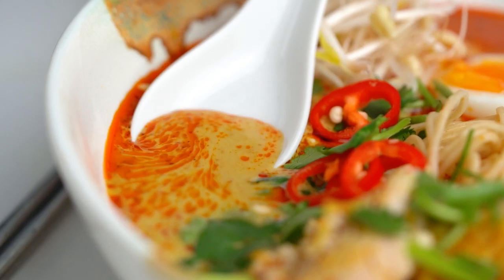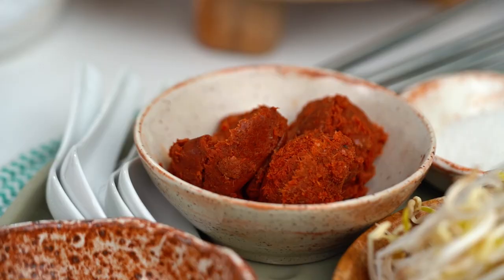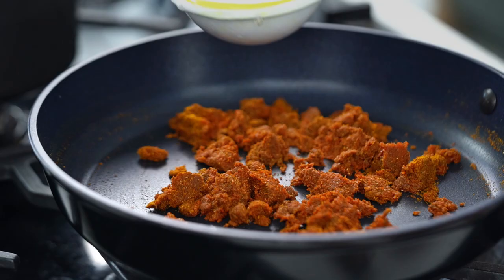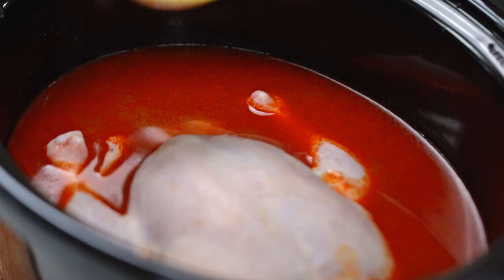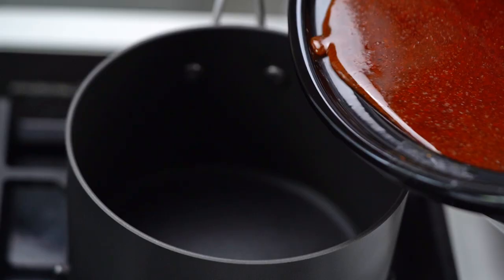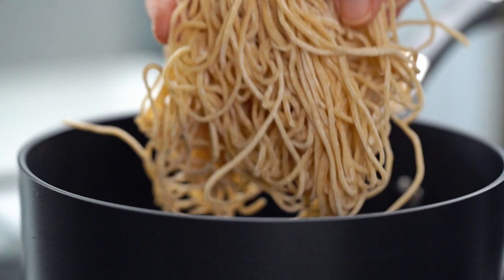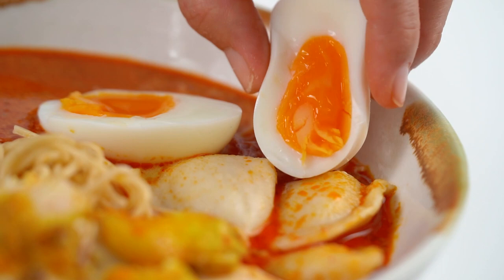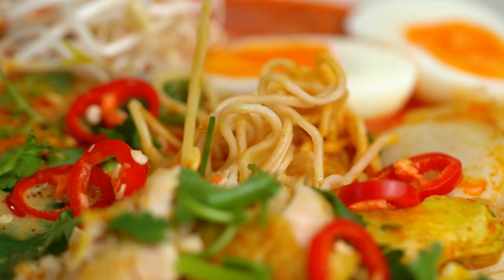My best SLOW COOKER SOUP recipe... chicken laksa noodle soup | Marion's Kitchen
ABOUT MARION